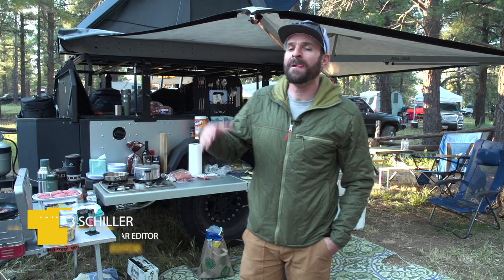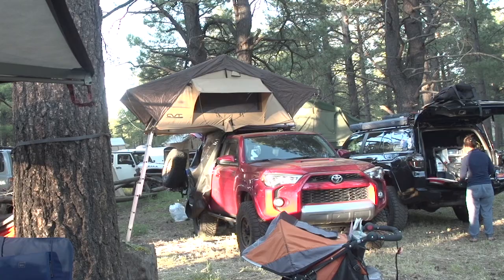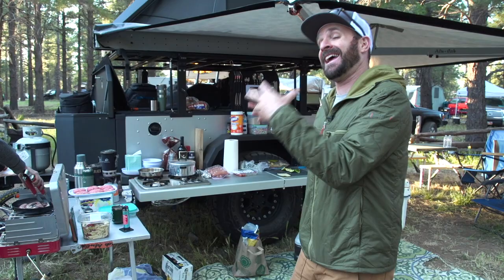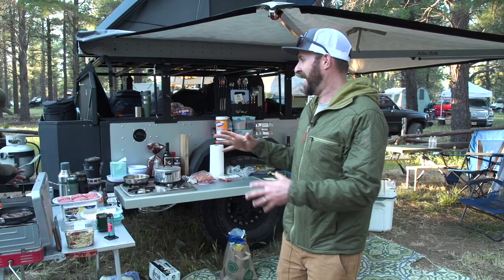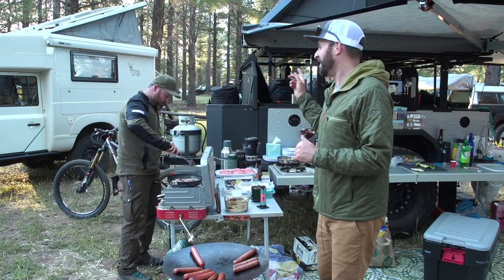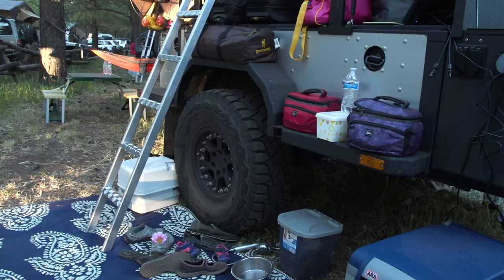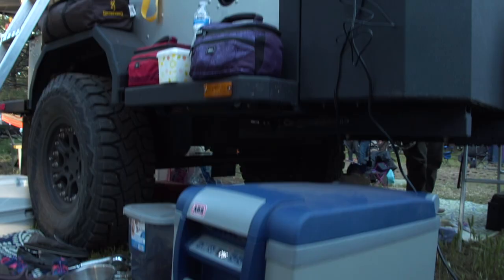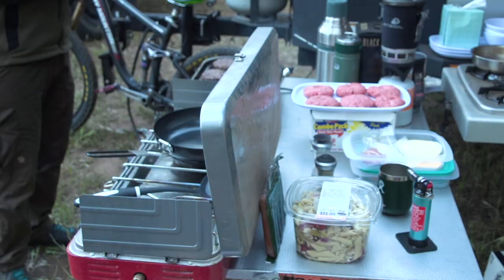First Impressions: XVenture Trailer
We love checking out the most extreme vans, RV’s, and trucks at Overland Expo, but the convenience and simplicity of a trailer is hard to beat. The XVenture XV-2 from Schutt Industries was one of the best off-road trailers that we came across this year. Equipped with a water tank, solar panels, and a massive kitchen, this small-but-mighty rig has you covered.